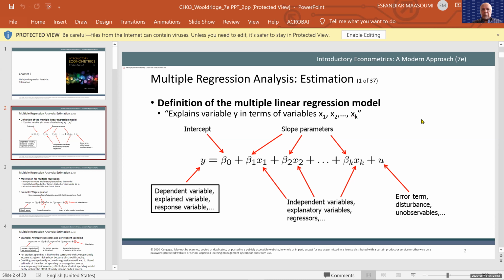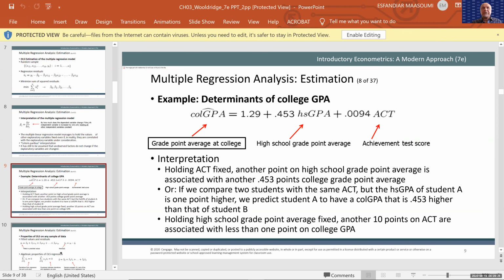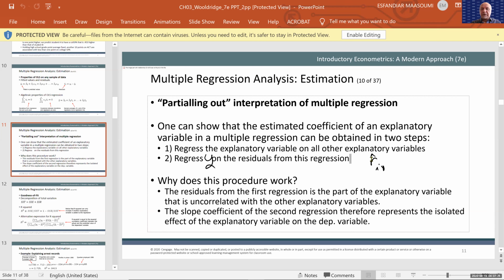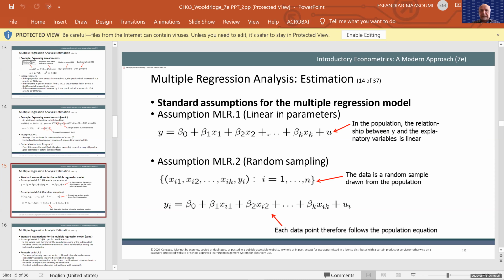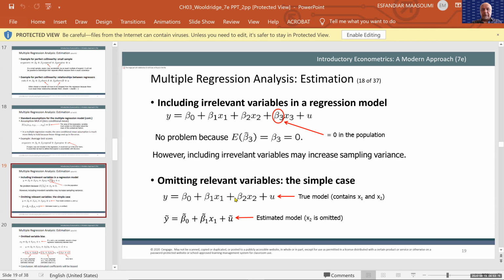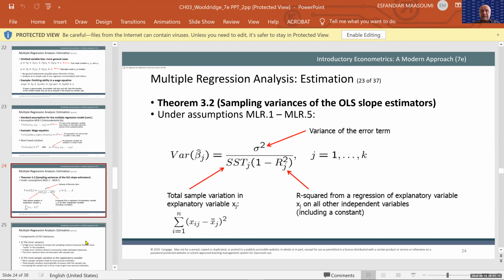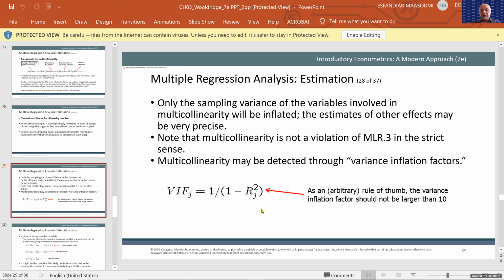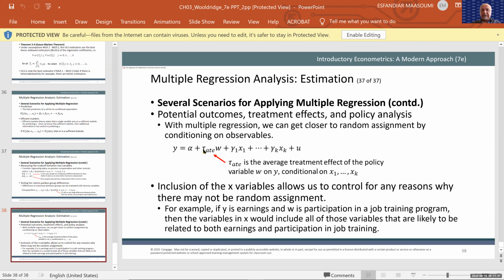GMT20200814 202102 esfandiar 3840x2160